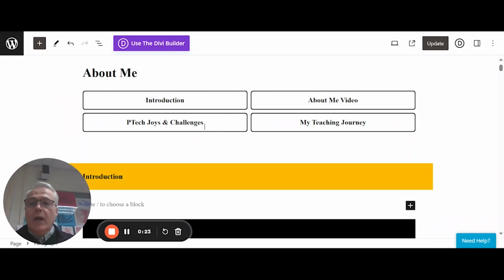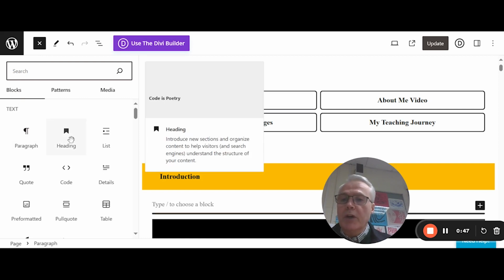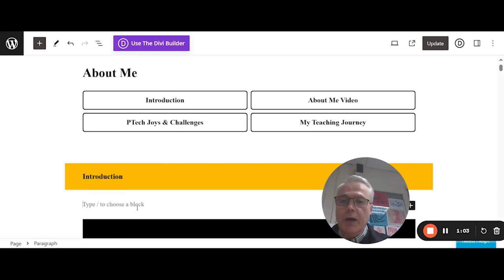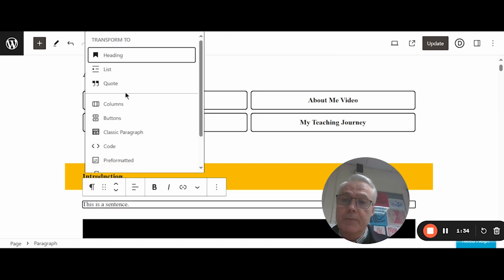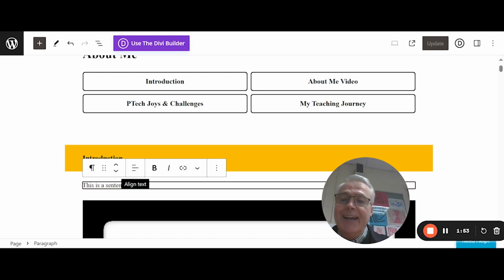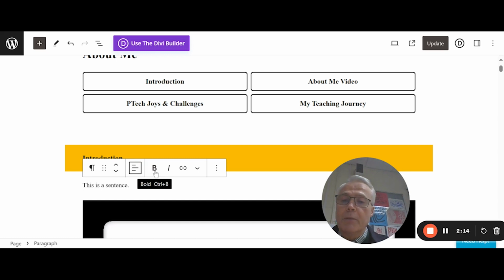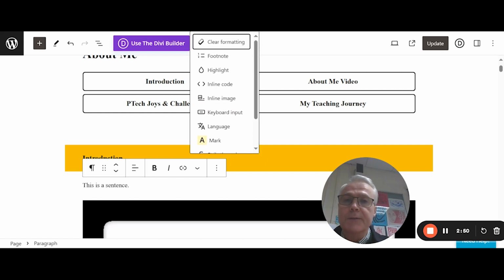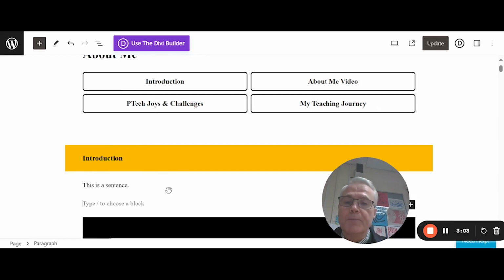ePortfolio: Editing a Paragraph